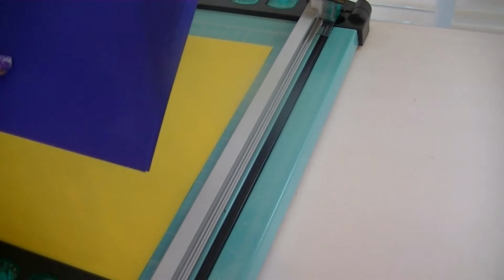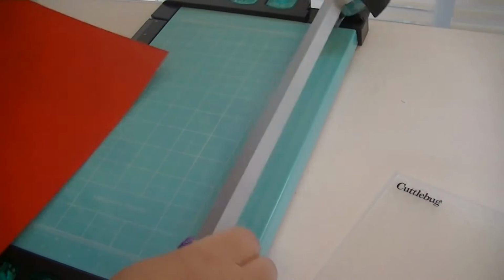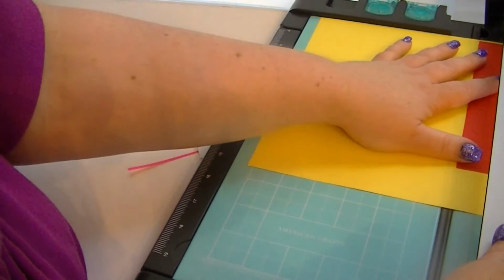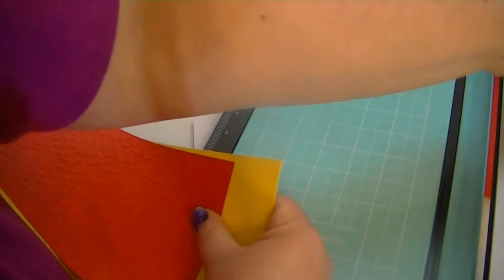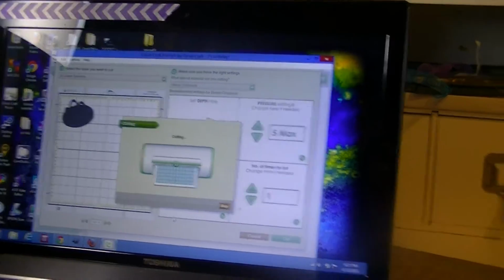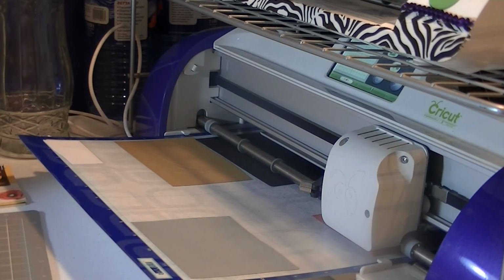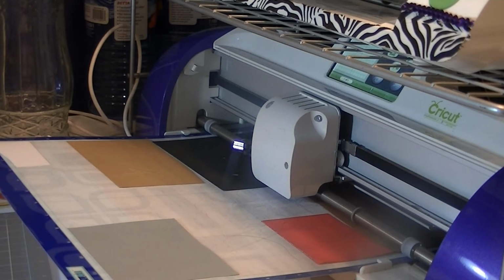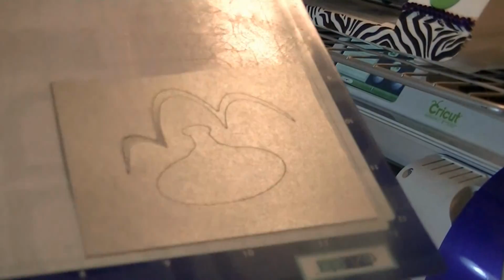Cutting Layers using Cricut Craft Room and Expression 2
First I cut the mat layers for a card using a paper cutter, and then the pieces for Las Vegas in ccr. on one mat for multiple layers.
Cutfile will be on my blog on June 21, 2013